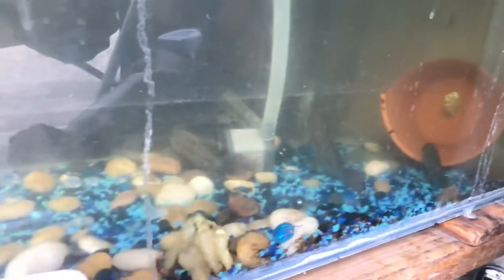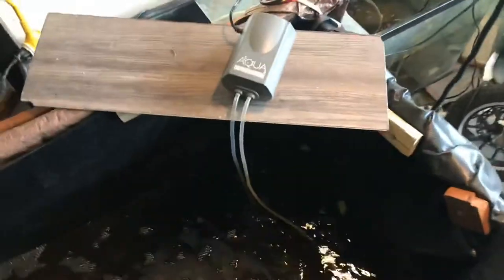BIG Tiger shovel nose catfish